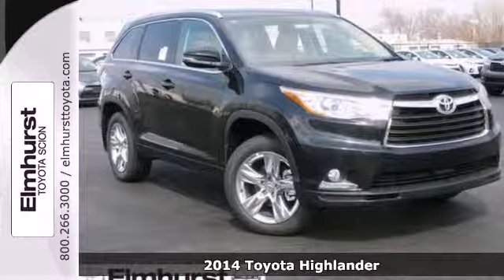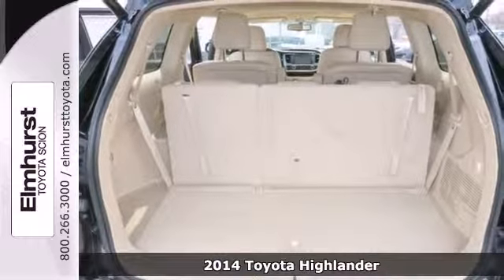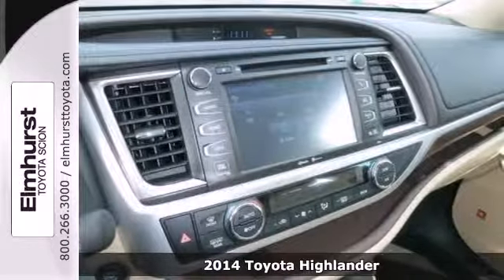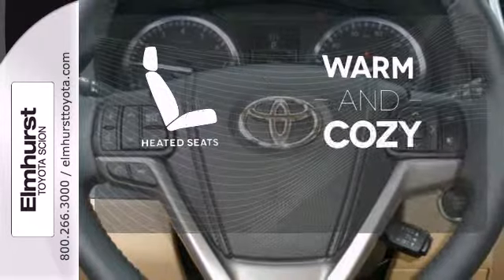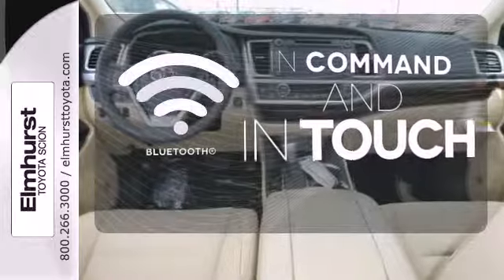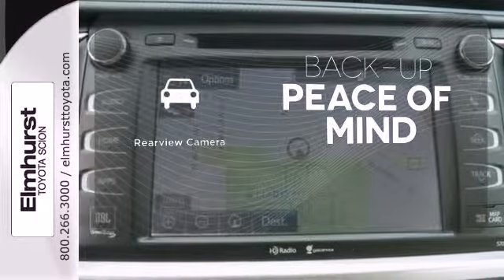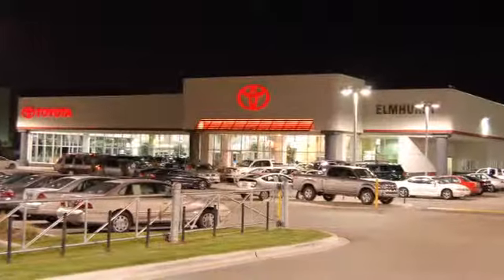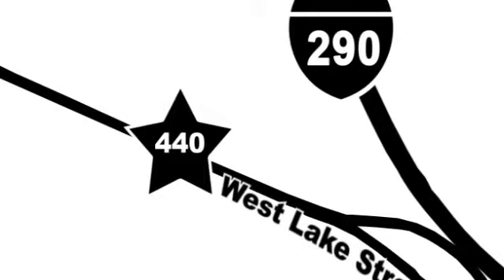2014 Toyota Highlander Chicago IL Elmhurst Toyota, IL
Year: 2014
Make: Toyota
Model: Highlander
Trim: Limited
Engine: 6 Cyl. 3.5 L
Transmission: Automatic
Color: Attitude Black Metallic
Interior: Almond
Stock #: T22755
Join us all month long to celebrate our Grand Opening Sales Event! Every vehicle has been discounted at Elmhurst Toyota-Scion! The Military rebate is not included in price. Price excludes tax, title, license, registration fees, and $166.27 doc. fee. All prices are subject to change without notice. Elmhurst Toyota is not responsible for errors or omissions of this information. Please contact our Internet department at (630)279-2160 with questions or for more information on this vehicle or any other vehicle. Join us all month long to celebrate our Grand Opening Sales Event! Every vehicle has been discounted at Elmhurst Toyota-Scion! The Military rebate is not included in price. Price excludes tax, title, license, registration fees, and $166.27 doc. fee. All prices are subject to change without notice. Elmhurst Toyota is not responsible for errors or omissions of this information. Please contact our Internet department at (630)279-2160 with questions or for more information on this vehicle or any other vehicle.

Elmhurst Toyota Scion is a premiere Toyota Dealer featuring a great selection of New, Used, and Certified Pre-Owned Toyota Cars, Trucks, and SUVs. Elmhurst Toyota Scion is conveniently located in Elmhurst, IL and services the surrounding Illinois communities, such as; Chicago, Addison, Oak Brook, Bensenville, Naperville, Schaumburg, St. Charles, Lombard, and Arlington Heights.

Elmhurst Toyota Scion prides itself on excellent customer service and upholds the long standing reputation of the Toyota Brand. Whether you are taking advantage of a great APR Rate, Lease Special, Purchase Price, this Elmhurst Toyota Dealer will assist with your next purchase all while assuring a hassle free car buying experience.
Address:
440 West Lake Street
Chicago IL Elmhurst Toyota, IL 60126